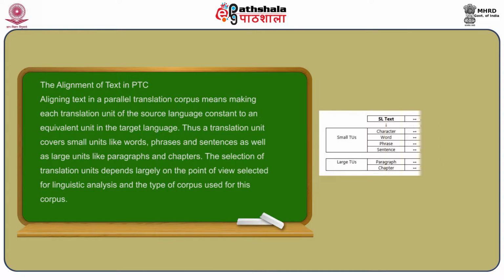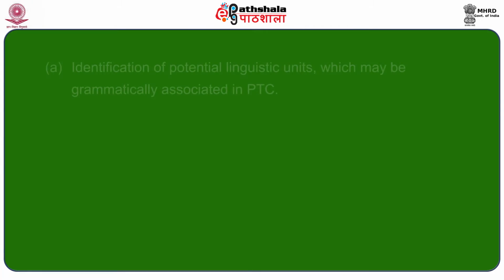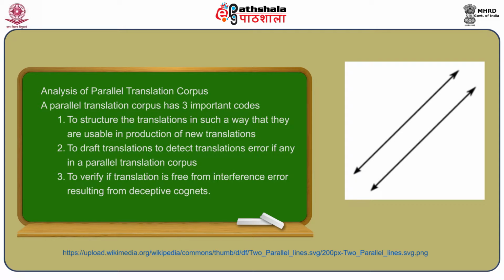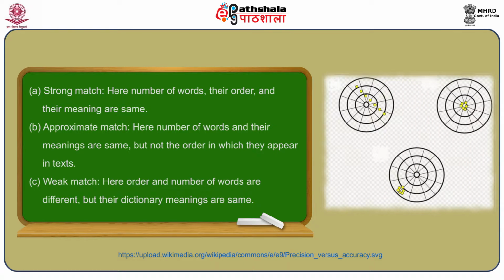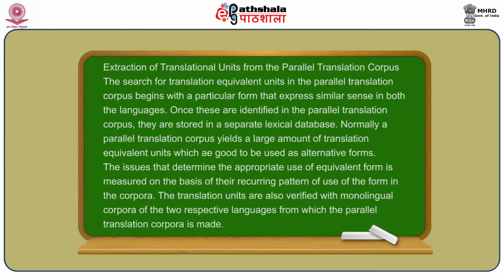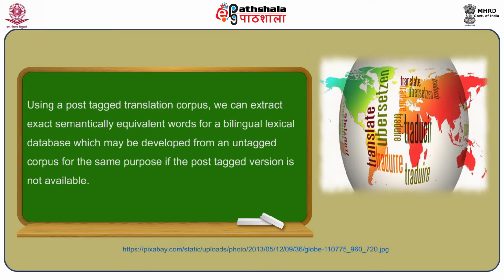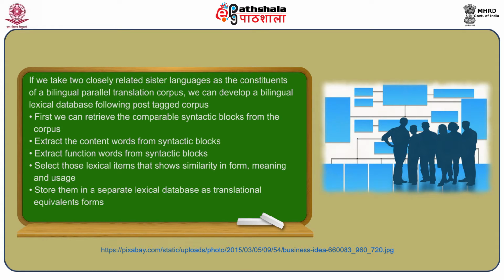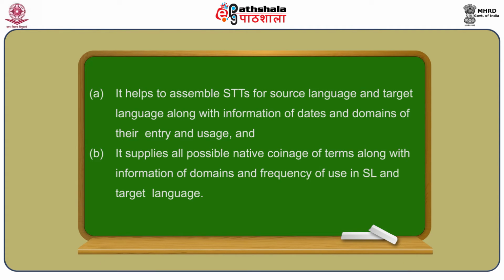P12 M10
Subject:Linguistics
Paper:Lexicography and Translation Studies/ Stylistics